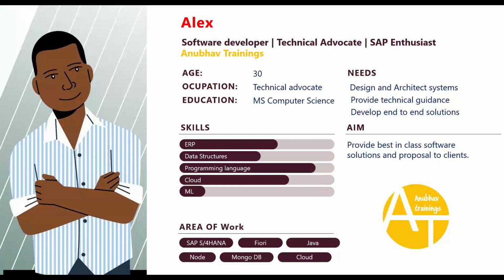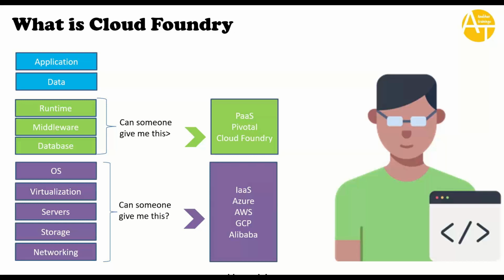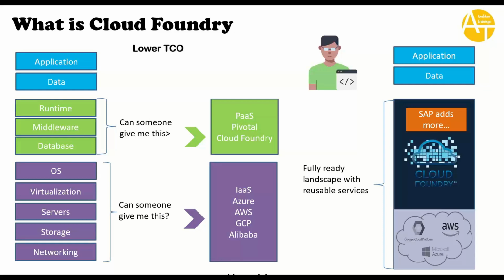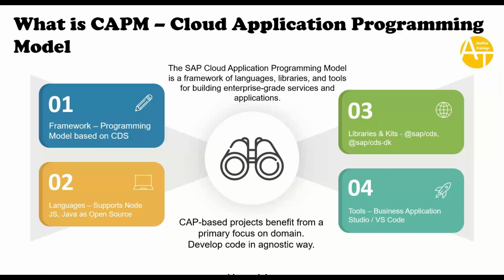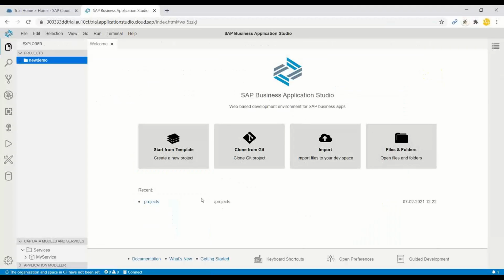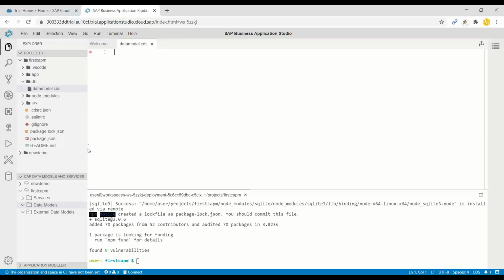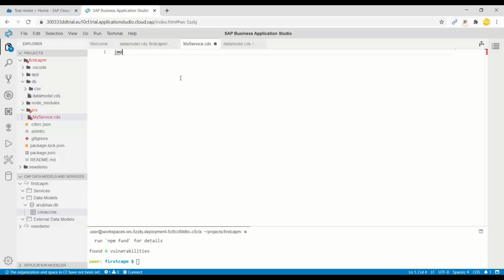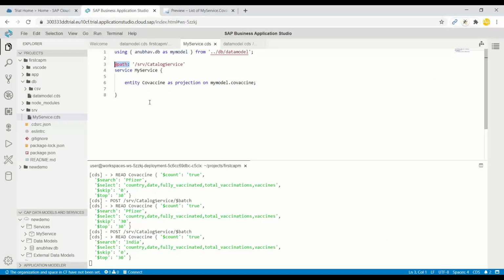SAP Business Technology Platform Training | Cloud Application Programming Model CAPM Training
SAP Business Technology Platform is the new name of SAP Cloud Platform. In this cloud foundry training, we will learn Cloud Application Programming model which is new programming model to develop native cloud apps and extensions in business technology platform.
Learn the latest concepts of CAPM with development on Business Application Studio | Node JS Based framework @sap/cds and @sap/cds-dk
The SAP Cloud Application Programming Model is a framework of languages, libraries, and tools for building enterprise-grade services and applications. It guides developers along a ‘golden path’ of proven best practices and a great wealth of out-of-the-box solutions to recurring tasks.
CAP-based projects benefit from a primary focus on domain. Instead of delving into overly technical disciplines, we focus on accelerated development and safeguarding investments in a world of rapidly changing cloud technologies.

▶ What you get by joining our training

- 40 Hours of Detailed Lecture with Videos
- Support for issues and deployment
- Presentation and Whiteboards
- Exclusive Access to our GIT Repository with more than 15+ Projects
- Best-in-class cutting edge content
- Hands-on Exercises

▶ What we have Covered in the Course

➜ Cloud Platform - SAP BTP Cloud Foundry, SAP Cloud Foundry
Why Cloud and Understanding of PaaS vs IaaS Model
Cloud Foundry Basics Overview, Usage, Hands-on on BTP Cloud Foundry With CLI, Buildpack Usage and Inner Working
 - Architecture and functioning of Cloud Foundry

➜ Cloud Foundry  - Setup, Development, Deployment, Scale and CI/CD implementation
 - Understanding Setup of Cloud Foundry for Enterprise Scenario
 - Building Apps and Managing Apps With Cloud Foundry
 - CLI Centric Task on Cloud Foundry, SCP and Neo

➜ Native App Development With Java Spring Framework for Side-by-Side Extention
Step-by-step App Creation for Side-by-Side Extention Using Java Spring
Understanding and Working With Spring Java Framework
 -12 Step App Model for Cloud-Native App Creation

➜ YAML Code - MTAs and Config Files
 - Deep into YAML Code and Syntaxes
 - How to Create manifest files for Cloud Apps
 - Using YAML Code for Container management

➜ Docker - Containers and DevOps
Understanding Docker from Basic
Docker Usage, Management, Development, Deployment to Cloud Foundry and Scale
Creating Complex Project With Docker Image and Scenarios for Cloud Development
 - Container Management
 - Basic Overview of Container Management Applications
 - Overview and Usage of Kubernetes
 - Exploring Alternative and Scenarios

➜ Microservice Apps - Different Buildpacks and types
 - Building Microservice Based Apps
 - Understanding Patterns and Anti Patterns
 - Developing, Deploying, Testing Microservices Scenarios

➜S/4 HANA SDK Development with Node JS
Understanding Library and functionalities of S/4 SDK
Building Apps Using S/4 HANA SDK in Side-by-Side Extention
Deploying in Cloud and Scenarios

➜ Using Jenkins to Automate CI/CD and pipelines
Understanding the usage of Jenkins and Pipeline Creation
Using Jenkins building project Automation
CI/CD Scenarios Using Jenkins

➜ Security and Monitoring of Cloud Apps
How to Provide Security to Cloud Apps
Internal Protocols and Architectural Structure for Production Scenarios for Security and Data Integrity
Monitoring Cloud Apps With Code, CLI and 3rd Party Tools

SAP Cloud Platform Training,
SAP BTP tutorial,
SAP Cloud Foundry,
SAP Cloud Application Programming Model,
SAP CAP,
SAP Business Technology Platform,
SAP Cloud Platform tutorial,
SAP S/4HANA Side by Side Extension